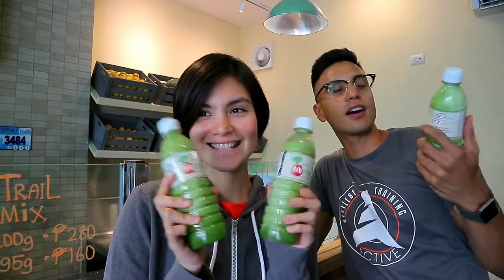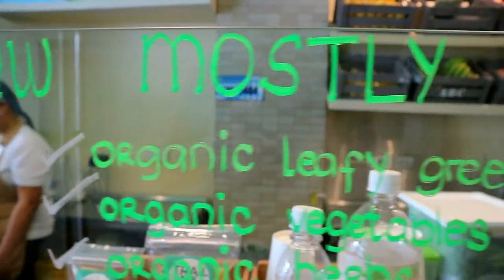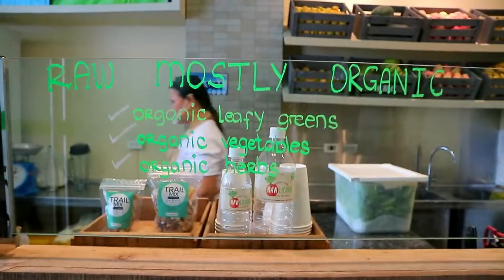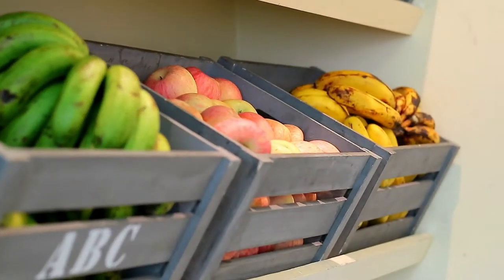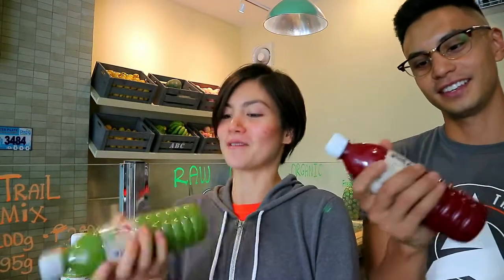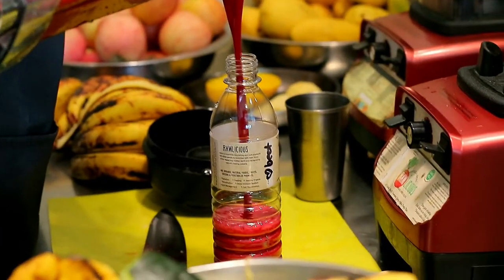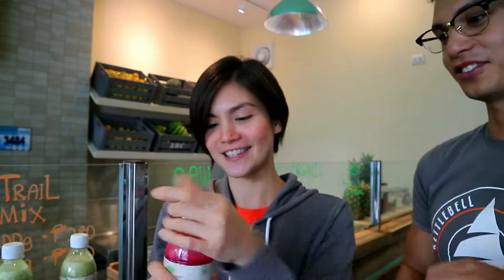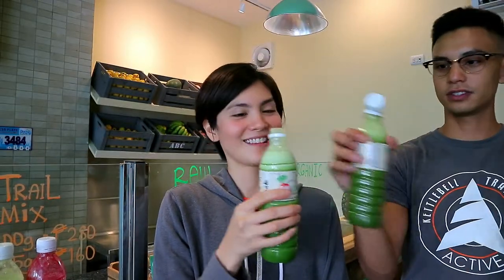Rawlicious Green Smoothies